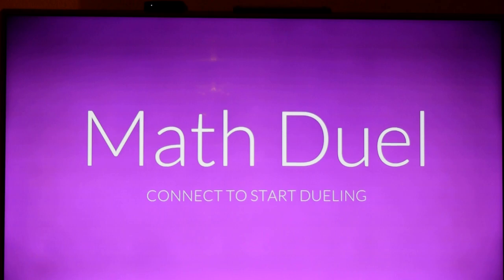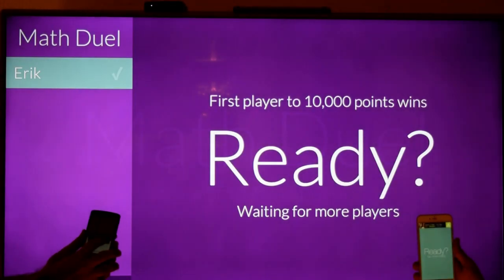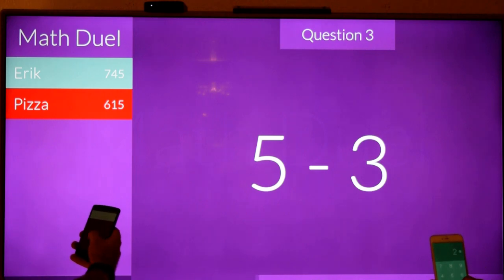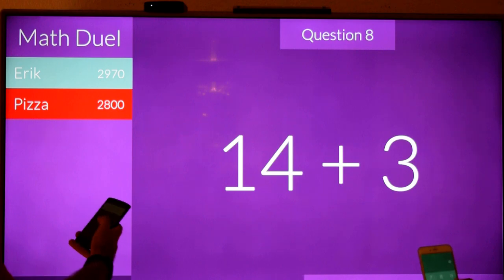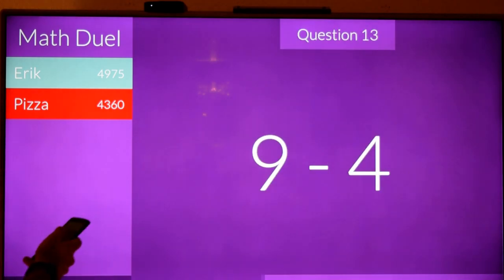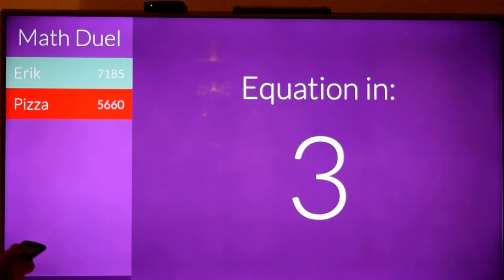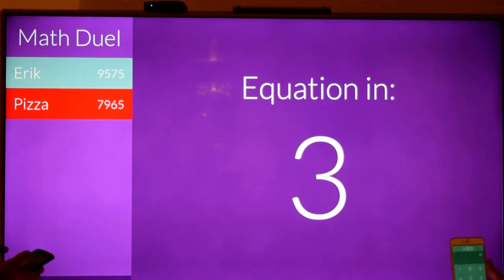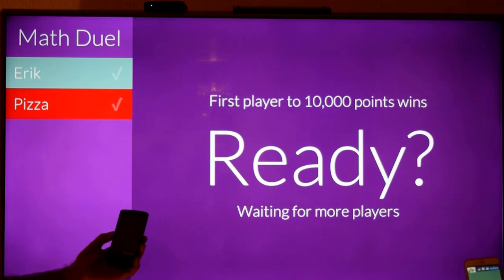Math Duel for Chromecast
Math Duel for Chromecast is a multiplayer mathematics battle game that pits players against each other to solve math equations!  The first player to score 10,000 points wins.